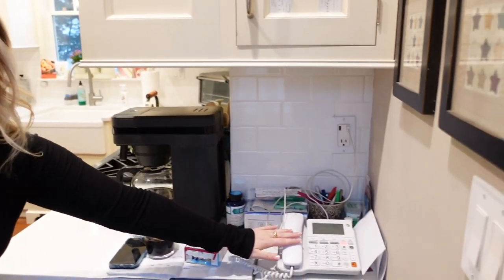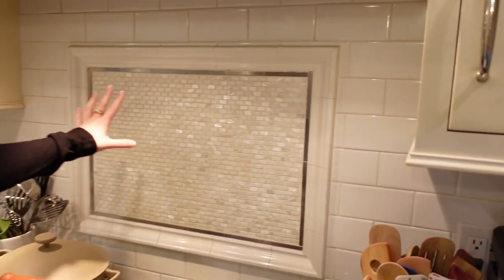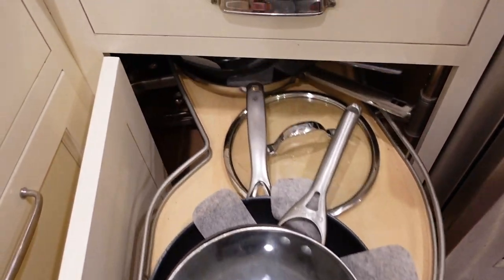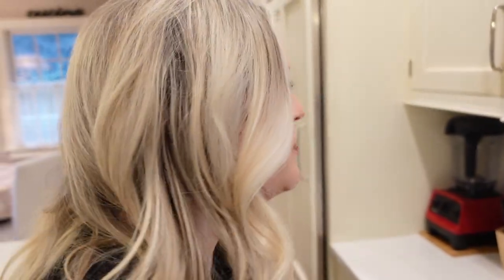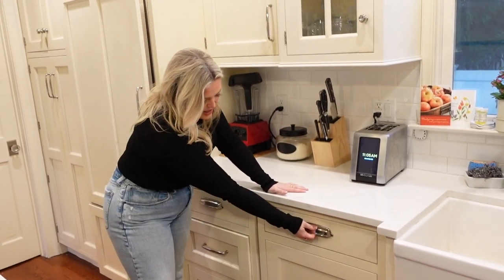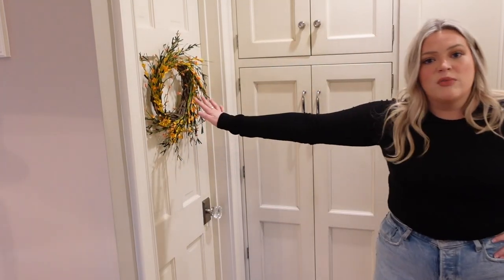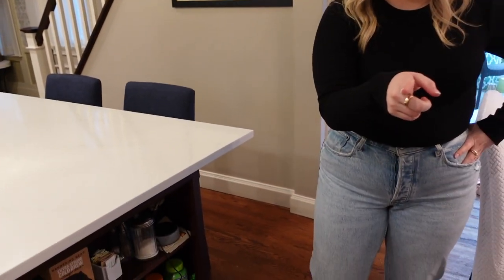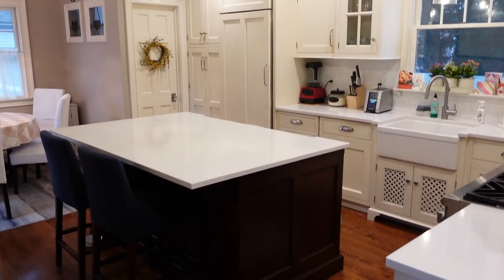VLOGMAS DAY ONE- Kitchen Tour!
Hi I'm Coty, a foodie/lifestyle account (washed up college grad) living my best life on Long Island, NY!  I make videos involving grocery hauls, what I eat in a day, cooking and much much more. See you in my next video!